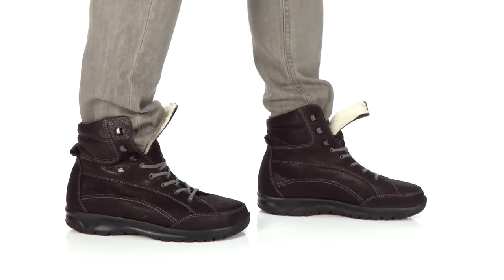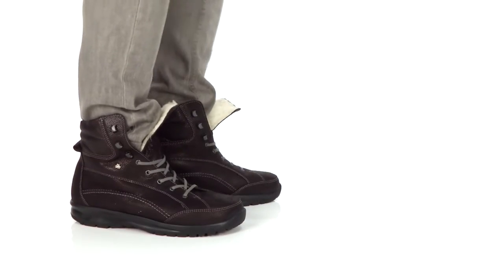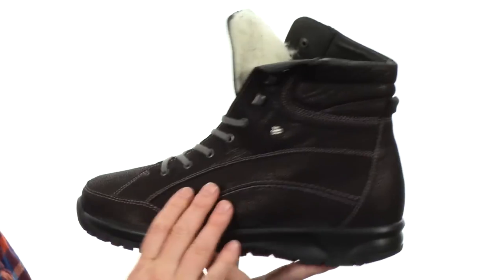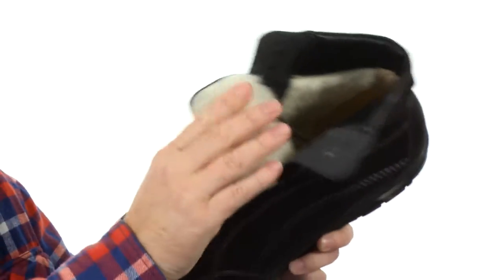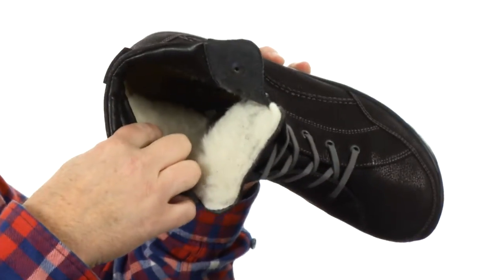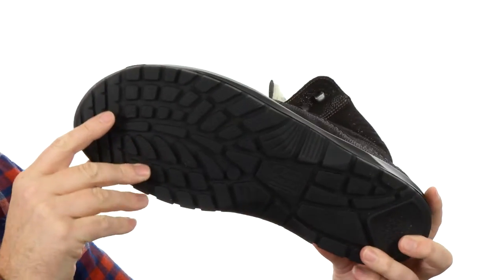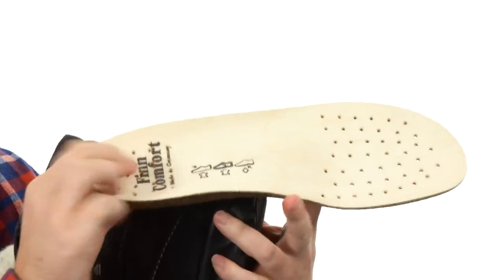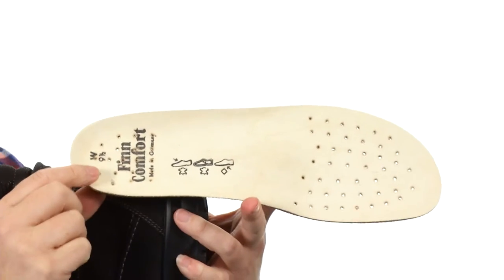Finn Comfort Whistler SKU:8754258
Your compass in calling. Take to the trail in the Finn Comfort® Whistler boot.
Premium leather upper with contrast stitching.
Lace-up closure with speed-hooks for a secure, customized fit.
Padded collar for all day comfort.
Insulating wool lining.
All-natural footbed crafted from natural cork, pure latex from the rubber tree and woven jute is lined with organically dyed suede.
Removable insole is hand-washable, orthopedic and provides maximum support.
Flexible, lightweight and shock-absorbing PU traction outsole.
Ventilation holes ensure efficient air circulation.
Imported.